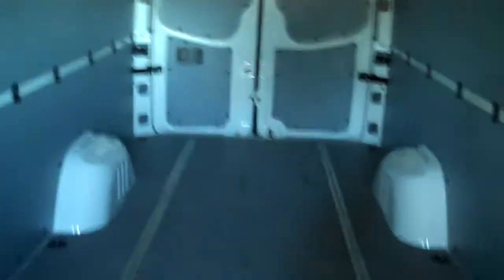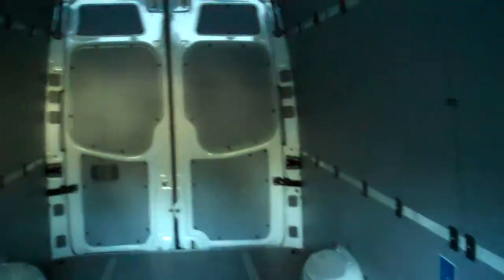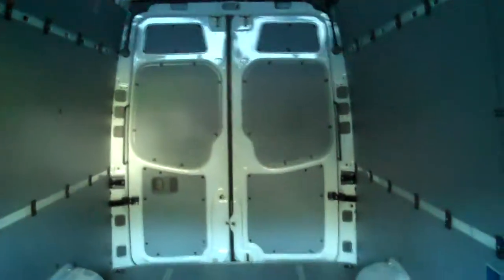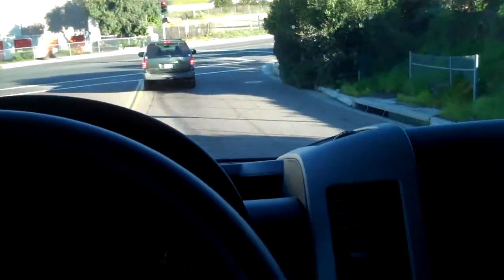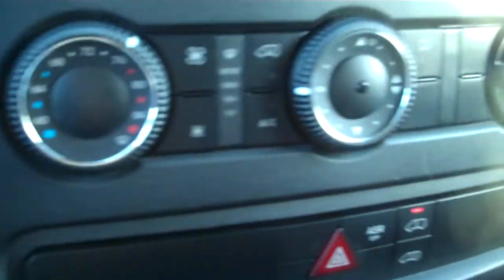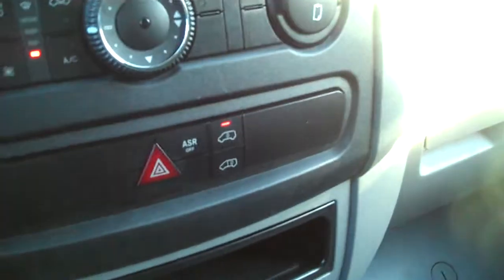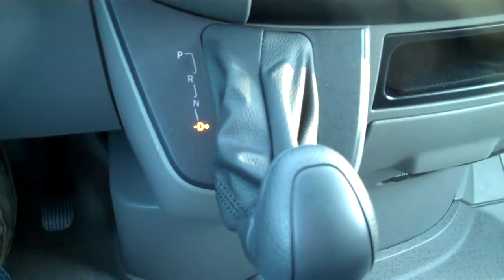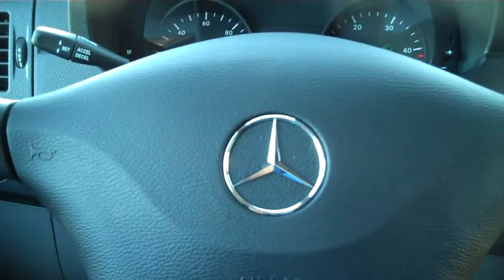Drive a new Mercedes Benz 2500 Cargo Sprinter Van on small streets in San Diego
Sprinter Cargo vans ride smoothly and are so quiet, inside and out. Interior noise is very low and you can easily have conversations about the gas-saving, powerful diesel engine :-) Lots and lots of cargo space is available, and the side/back doors open very wide for easy loading and unloading.